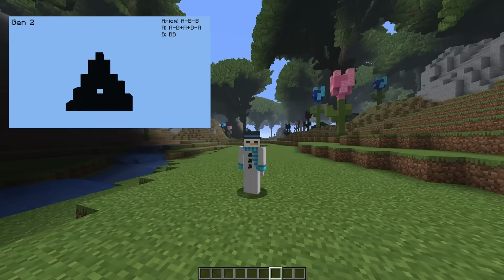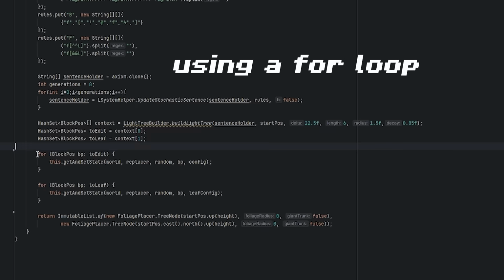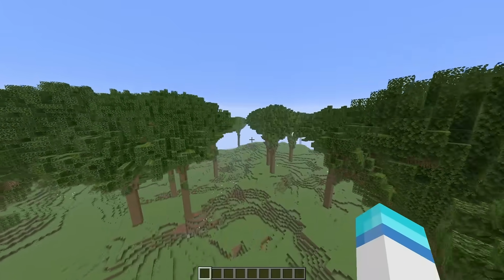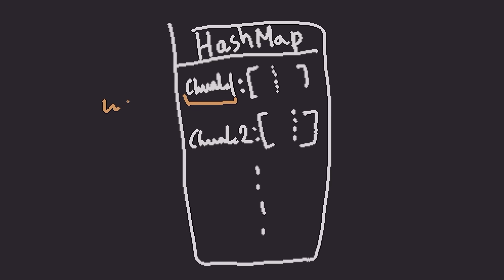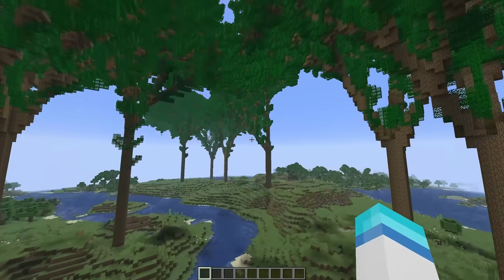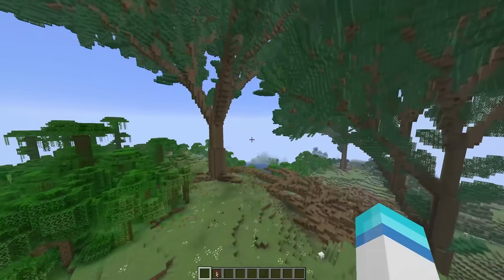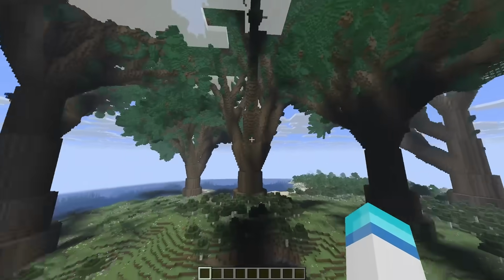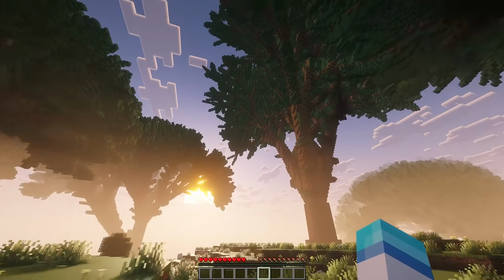Minecraft Forests have never looked like this...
In this video, we add our custom trees into Minecraft's terrain generation, also well as exploring some improvements to the trees suggested by you guys in the previous video.

Make sure to watch the previous video to learn more about how the trees are generated